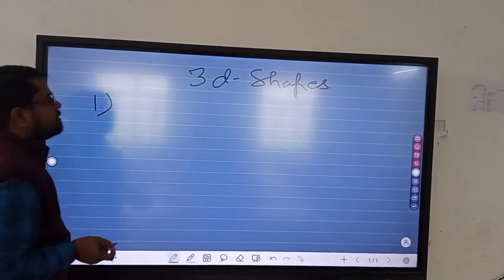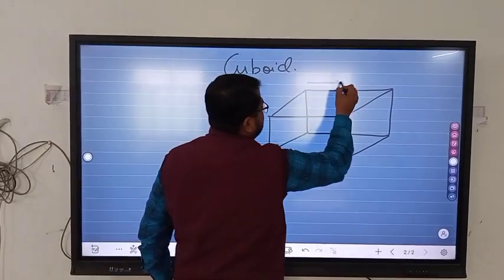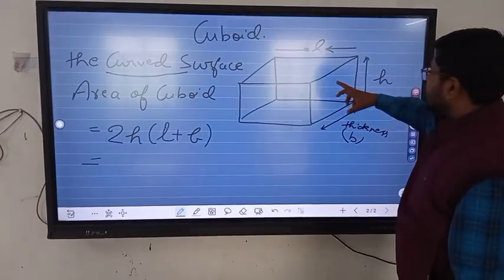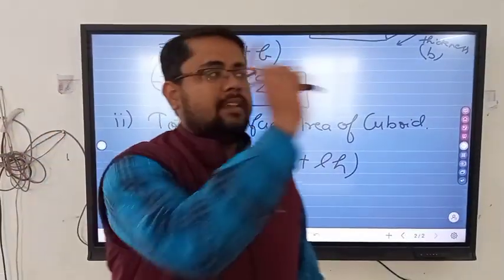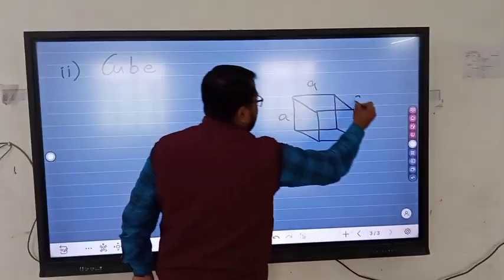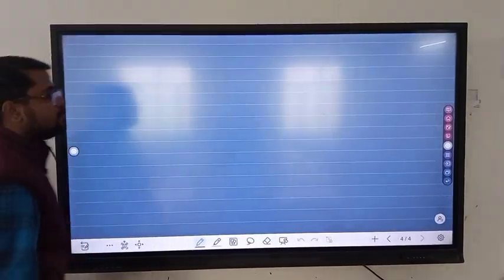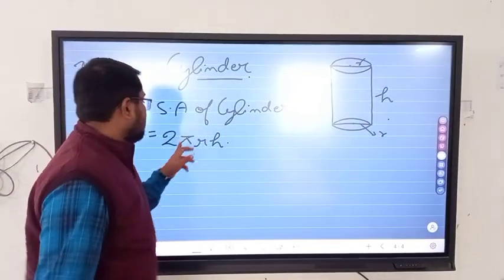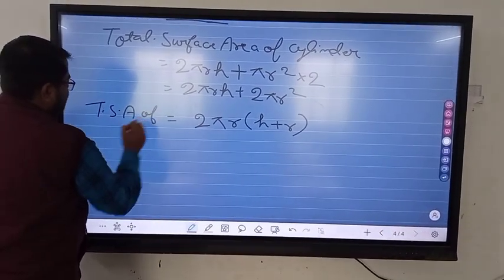part 5 ,Cube, cuboid ,csa,tsa,volume ,cylinder